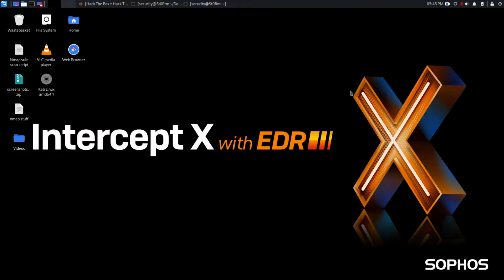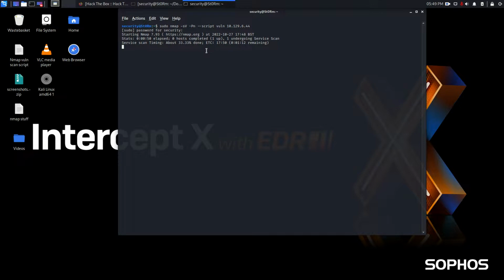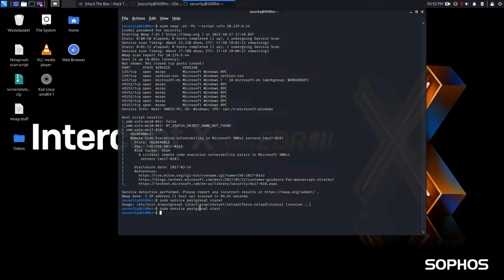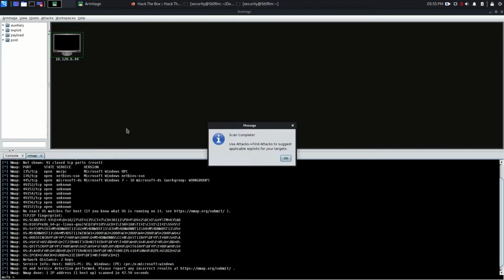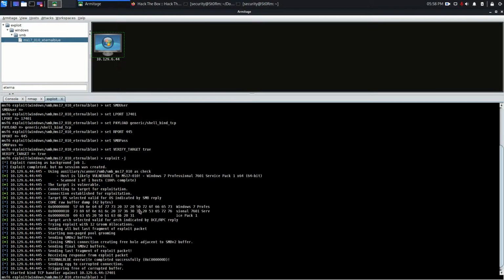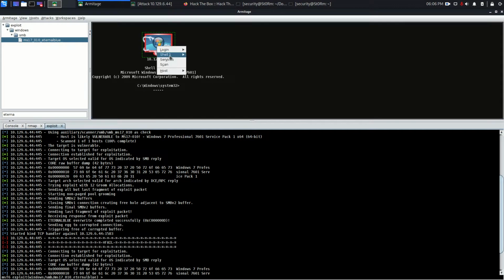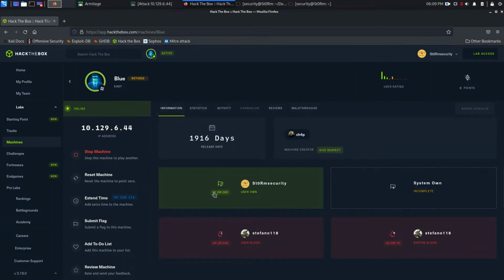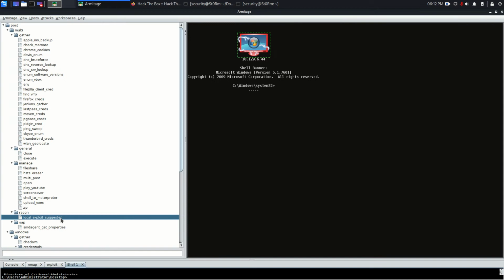Hack the Box - Blue machine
Pentesting
Ethical Hacking
Exploitation